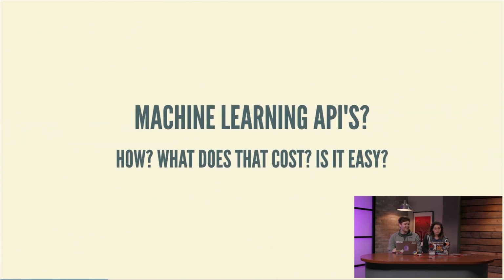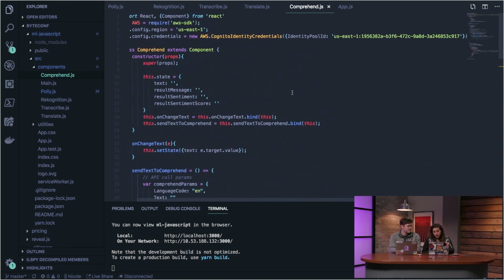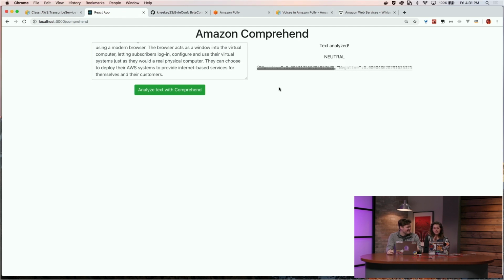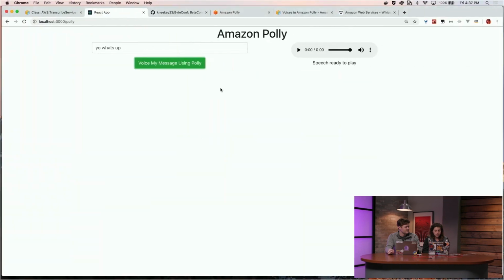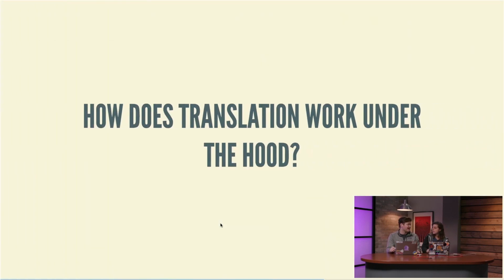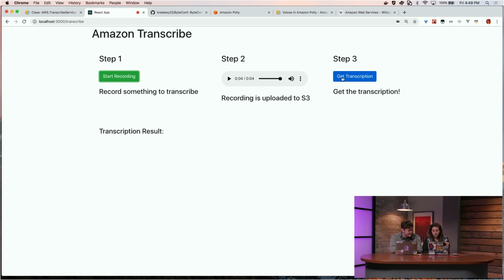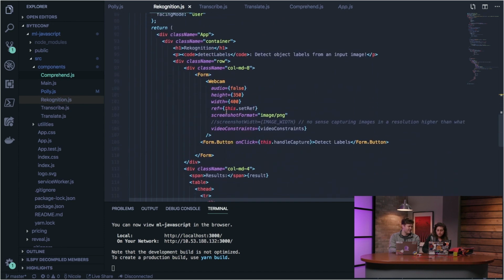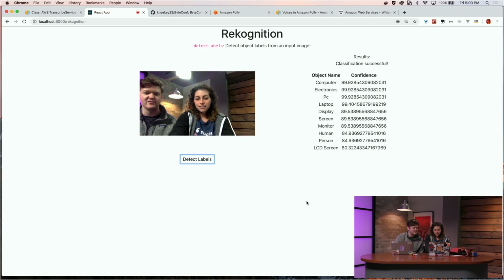BuildOn | Adding Machine Learning APIs to Your Web App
Excited about machine learning, but scared about the knowledge you need to get started? Have no fear! In this talk we showcase various intelligent AWS APIs that enable you to power up your applications with machine learning, no prior knowledge required!

We walk through performing translation (Amazon Translate), audio to text transcription (Amazon Transcribe), text to audio generation (Amazon Polly), image object recognition (Amazon Rekognition), and text sentiment analysis (Amazon Comprehend).